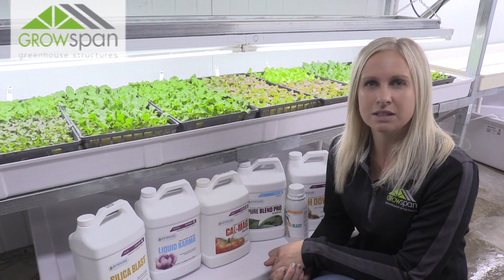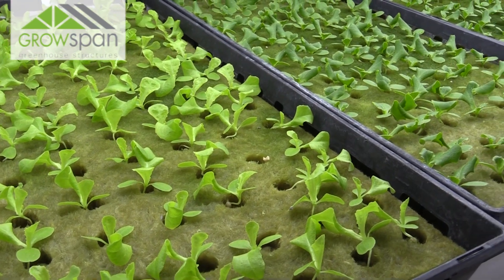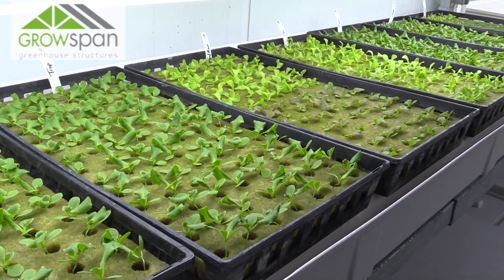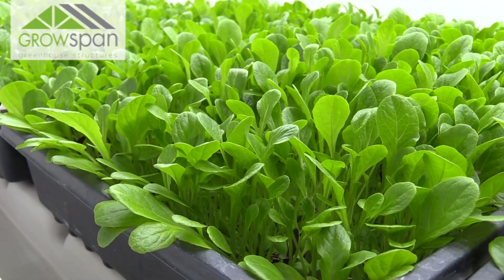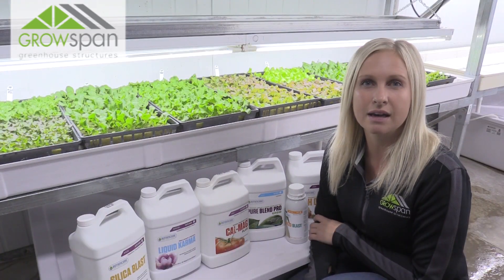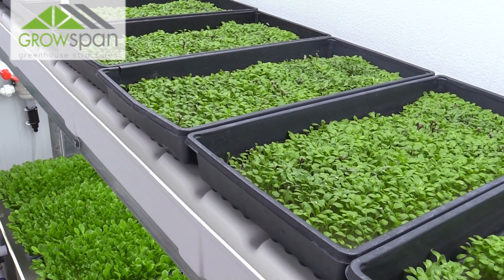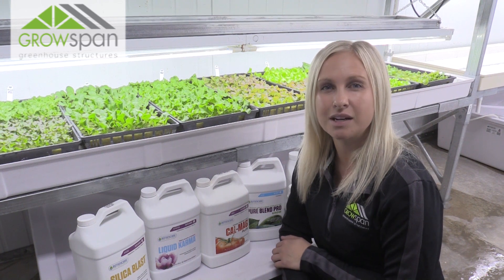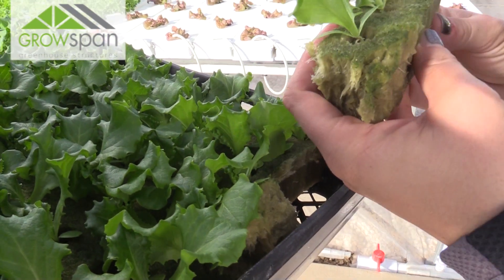GrowSpan's Greenhouse Tips - Propagation Part 3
GrowSpan's Lead Hydroponic Grower Jena Holland talks about propagation using our Ebb and Flow System. To learn more about how GrowSpan Ebb and Flow systems can help with your next hydroponics project,